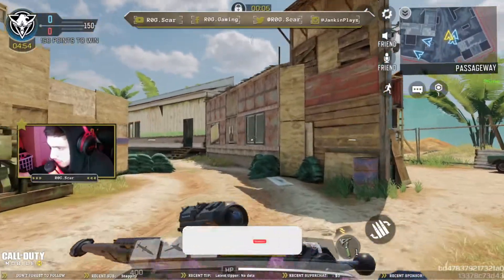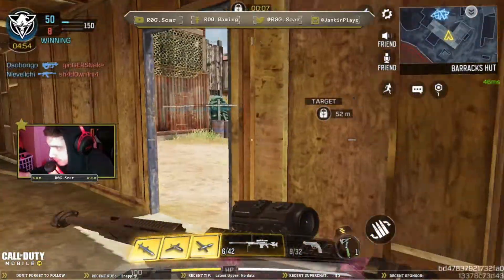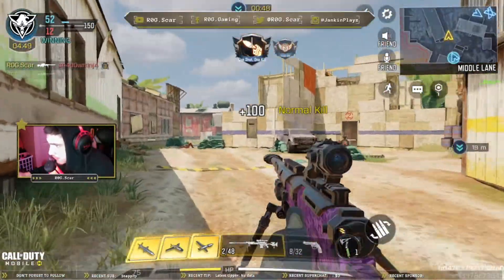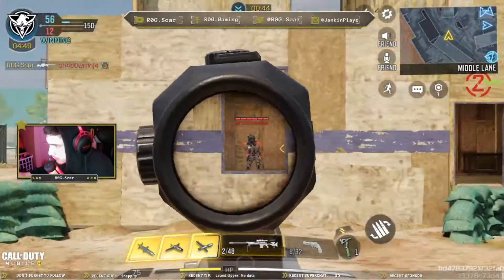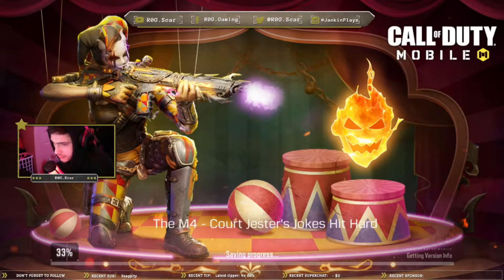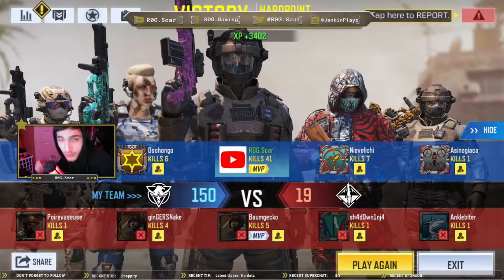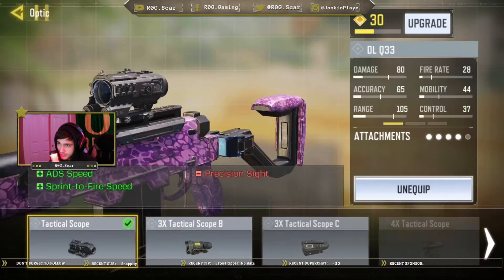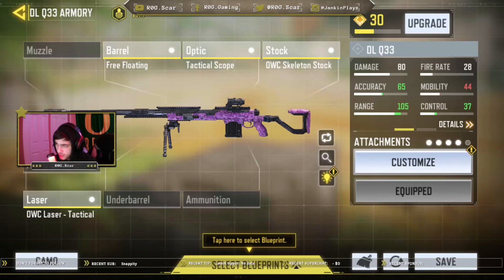Best DL Q33 Nuke Gunsmith Call of Duty Mobile 41 kill gameplay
DL Q33 Best Gunsmith Loadout 41kills 1 death Nuke, Call of Duty Mobile Hardpoint gameplay.
With commentary using DL Q33 Best Gunsmith Loadout INSANE Kill feeds.
Dlq33 is a suggested Sniper  to all of you to try!

R0G. Scars Instagram

 I usually stream on Twitch!

R0G. Members Socials!
R0G. Scar
R0G. N00T
R0G. Scar
R0G. N00T

Call of Duty Mobile Best Gunsmith Hardpoint Commentary 41 kill nuke gameplay.
Best Call of Duty Mobile hardpoint gameplay DL Q33 41 Kills 1 Nuke on Hardpoint. Dl Q33 Best Sniper Hardpoint Gunsmith Loadout. Gameplay hardpoint dropping Nukes and Showing my best Gunsmith Loadout to obtain 41 Kills. With the DLQ33 best gunsmith attachments. Amazing Snipe riffle to use on call of duty Mobile.